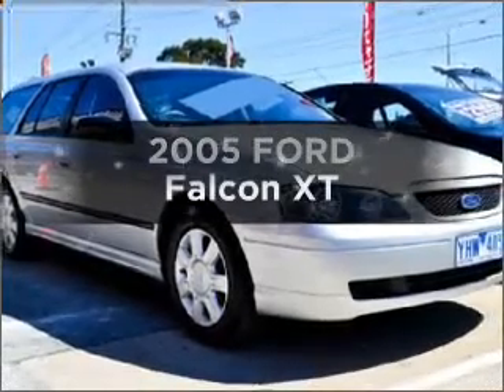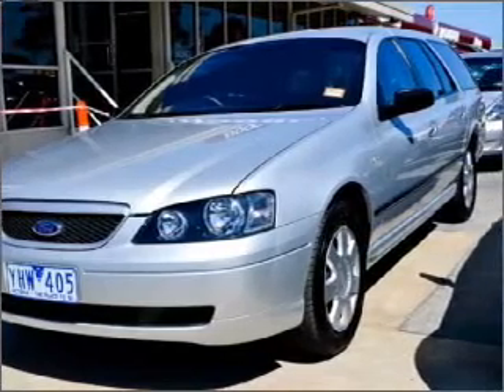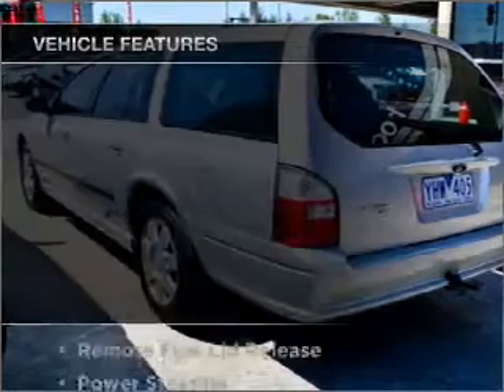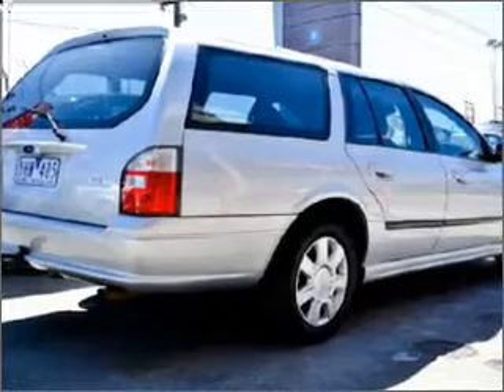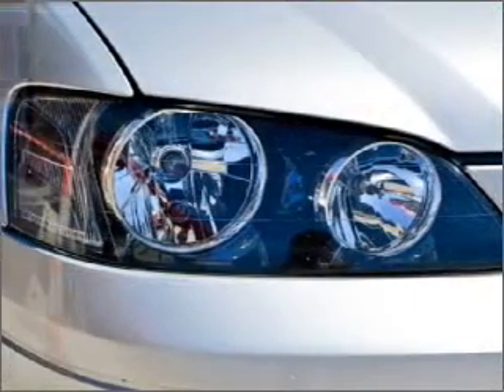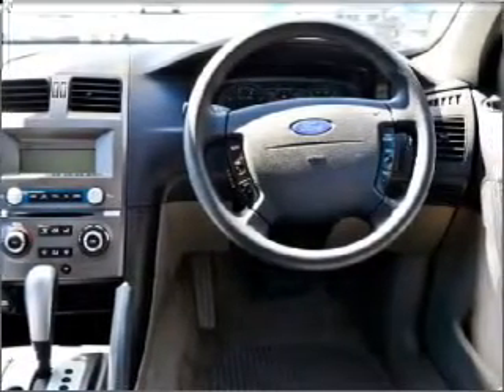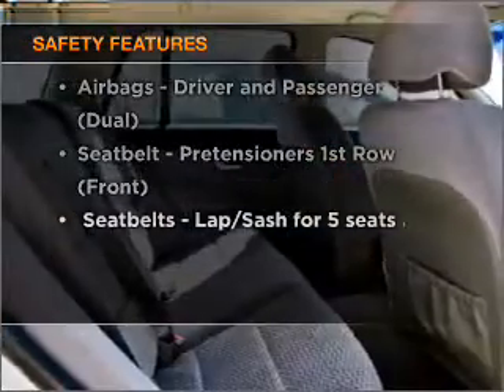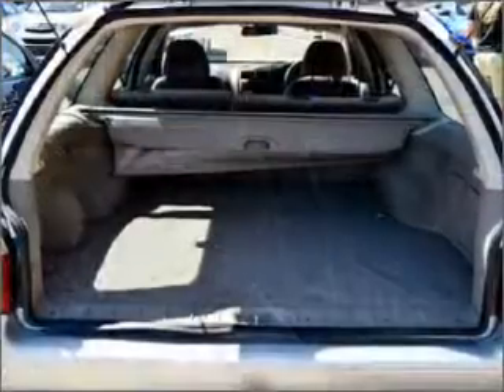2005 FORD Falcon XT - Dandenong VIC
2005 FORD Falcon XT 4 litre Sports Automatic Wagon SILVER Exterior.